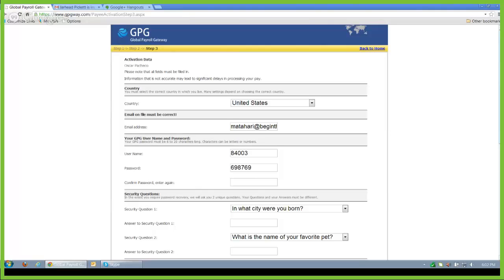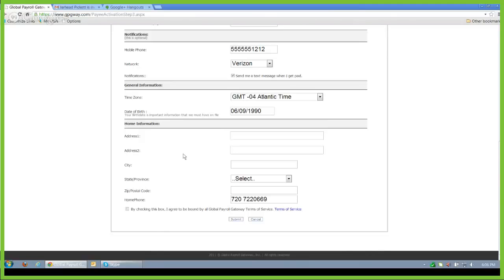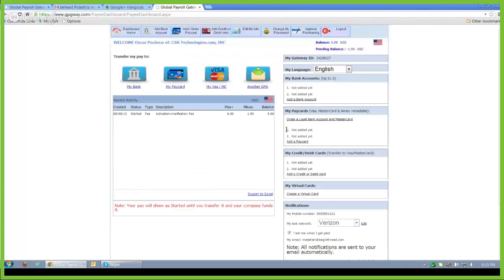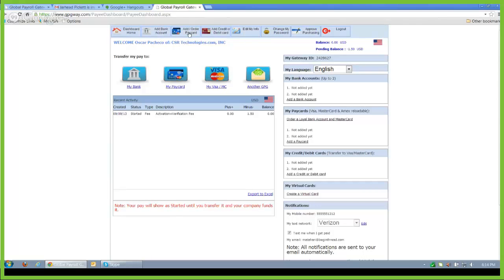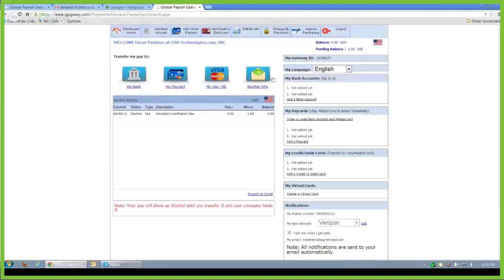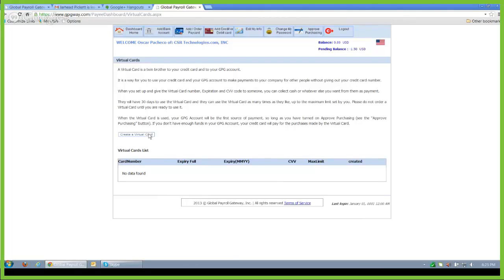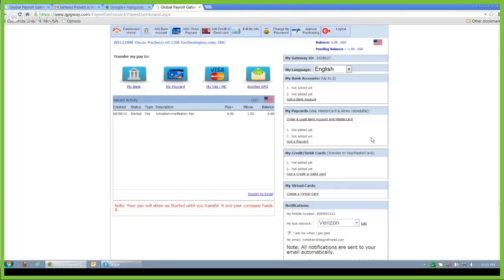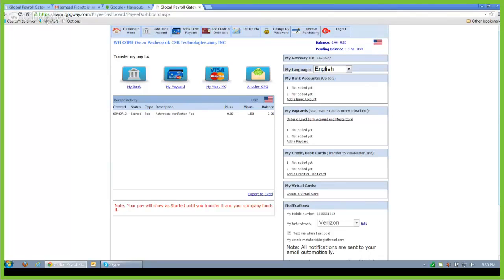20Now Marketing - GPG Account Setup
If you are ready to start marketing smarter and don't mind earning a residual income then click on the link below and get started today!

Here's a brief run-down of what all is included:

(a) Your Own Website - Imagine having a push-button-simple website that you can customize any way you want, making it personalized to you and your business. This was one of the hurdles we couldn't get over with the original ToolsTeam. There was only "one site" and whatever pages ToolsTeam.com had on it, that's what everyone had on their replicated site. With the new system we'll provide you with the standard pages (home page, contact, about, etc), but then you're free to change anything on it you want. You can create your own pages, word things however you want, etc. We're even including a way-cool page editor that really makes building your own pages as simple as point-n-click. I just saw it a couple days ago and I instantly fell in love - I knew it was exactly what all you guys needed. It's dead simple for those that aren't so skilled with the mouse and keyboard, but you can also "get down and dirty" if you're a pro.

(a) Facebook Marketing Module - this is the tool everyone remembers from last year. Facebook is THE largest marketing platform in the world and you tap right into it. Imagine having the largest marketing platform in the world "on tap" and getting prospects that you don't now how they found you and you would otherwise never meet. When your prospects come to the website to "learn more" or join a webcast, watch a video - just about anything, they opt-in through facebook. The Facebook Marketing Module then begins to market to them and all of their friends through facebook to gain more prospects and of course bring more people into your downline. It's totally insane when it comes to marketing.

(b) Live Streaming Events - this is huge! Imagine hosting your own webcast like the big-boys and having an unlimited audience follow you live as you talk about your business. You can easily get stuck paying $500 to "webinar" places and hit a hard limit of 1,000 people that can participate. With our Live Streaming system you have an unlimited number of participants watch you talk about your business, take questions, see you on your webcam, and share your screen. You can even have other guests come on and do the same with you. Even better than other webinar systems - it's all right on your own website, you don't send people to sign up at some other company's website!!! A lot of people have already seen this on some of the systems I released since the original ToolsTeam, and they all say it's a real game-changer. OH - Did I mention the Live Streaming is automatically recorded in youtube for you to build a youtube following and so you can have your own video archive on your website? Yeah, slipped my mind! :^D

(c) Mass Email System - yet another system I built since the 1.0 days. :^D Imagine having a massive list and 0 problems sending emails to each person and knowing they are delivered to the inbox every time. Sending email either makes or breaks marketing. All the big online marketers know it. It's their biggest problem (just ask them and they'll tell you the horror stories of sending email). Well, I'm happy to say early this year I solved that problem. Why is this important? Because when you start getting a following you want to make sure your emails get delivered to your folks. I've had a couple B-I-G marketers use the system and they rave about it. I just checked, this system has already sent 2.7 MILLION emails just this year alone.

(d) Blogging - Imagine "branding" yourself and having a following that enjoys what you have to say and wants the products and services you offer! OK, now I'm going to have to start giving up the secrets. Big marketers develop large followings by building a brand - themselves. All of these tools come together so you can do the same, and blogging is a big component. Imagine writing your thoughts, in your own words, about whatever business you're promoting, and having all your followers read it. And then having it picked up by google, yahoo, bing, etc. This is the secret of blogging. .

(e) Training Training Training - Yep, reading all that above I know with all the "easy buttons" and "automated" I can put on it, we're going to need a whole lot of training. Now, you'll be surprised how easy all that "tech stuff" is to use once you see it and start using it, and that's because I've built it to practically run itself.

Pick any one of these tools and it's easily worth way more than $20!! So at that ridiculous price you're getting the deal of the lifetime. And that's no hype, I invite everyone to just think about how much they would pay for any each of those items all by itself and then add it all up - it doesn't take a math wiz to figure out it's an awesome system at an awesome price!